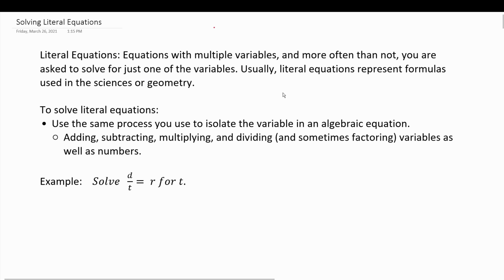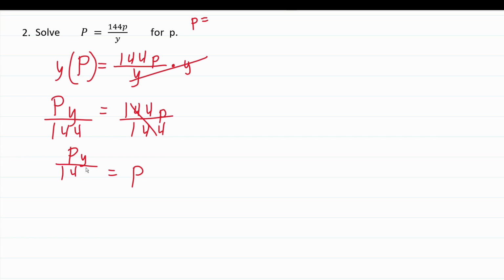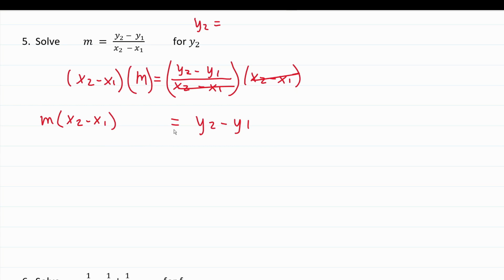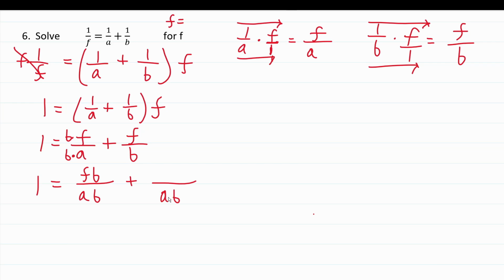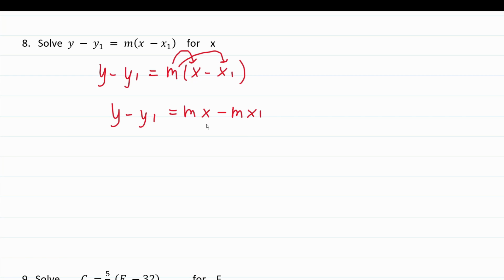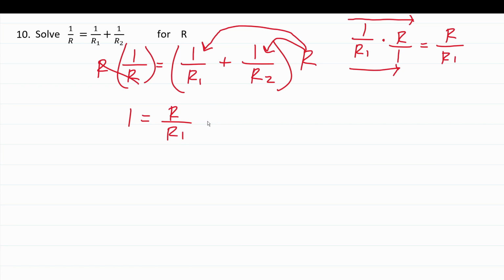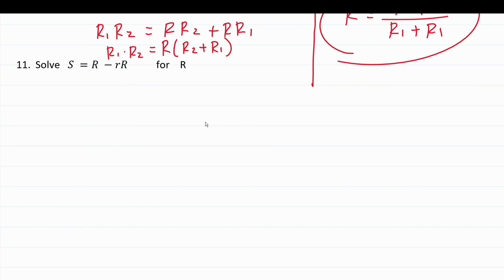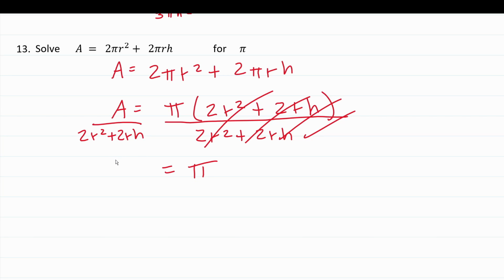Solving Literal Equations and Formulas | Grammar Hero's Free ASVAB Tutoring (13 Practice Problems)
In this video, I discuss how to solve literal equations and formulas, and in addition, I work out thirteen practice problems. In order to do well on the Armed Services Vocational Aptitude Battery (ASVAB), you must be comfortable solving problems that are similar to the ones in this video.

0:00​​​​​​     Intro
1:06​     What Are Literal Equations?
3:21​​     ASVAB Practice Question 1
4:56​​     ASVAB Practice Question 2
7:03​​     ASVAB Practice Question 3
8:29​​     ASVAB Practice Question 4
10:33​​   ASVAB Practice Question 5
13:39​​   ASVAB Practice Question 6
19:21​​   ASVAB Practice Question 7
21:21​​   ASVAB Practice Question 8
23:44​​   ASVAB Practice Question 9
25:55​​   ASVAB Practice Question 10
32:43​​   ASVAB Practice Question 11
33:51​​   ASVAB Practice Question 12
36:56​​   ASVAB Practice Question 13
38:47​​​​   Outro

2018 / 2019 ASVAB For Dummies
1,001 ASVAB Practice Questions For Dummies (+ Free Online Practice)